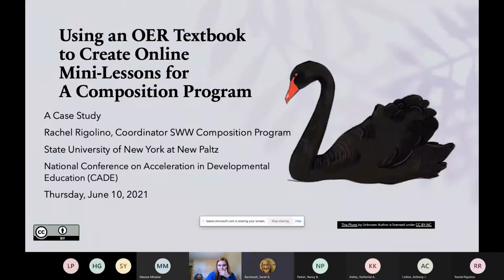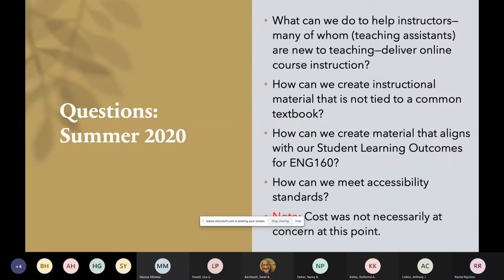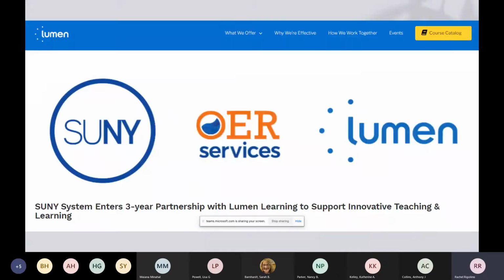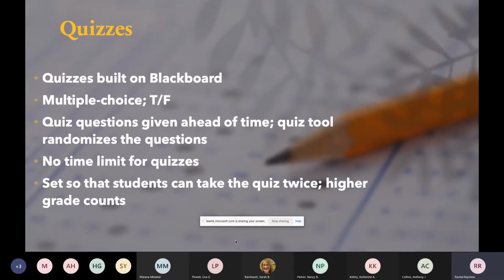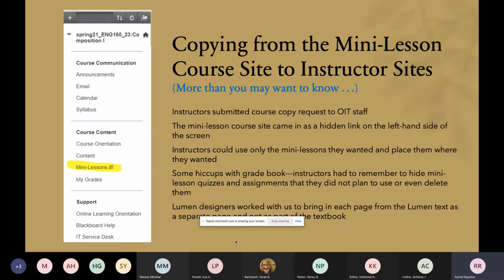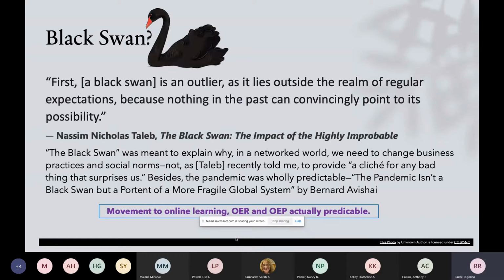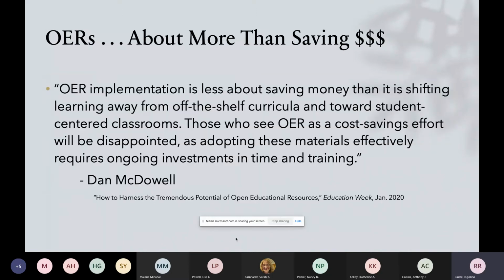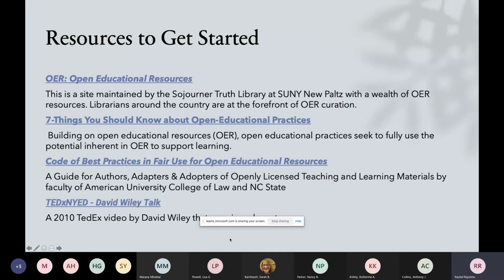Using Open Educational Resources: CADE 2021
A presentation about using OERs to create learning modules for college students enrolled in Composition courses.